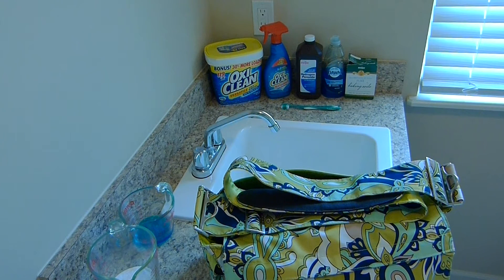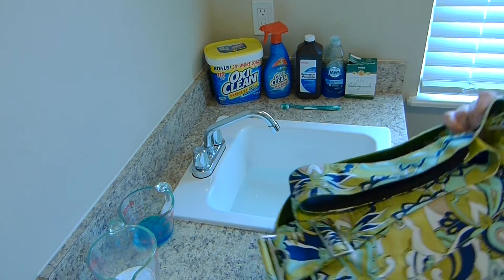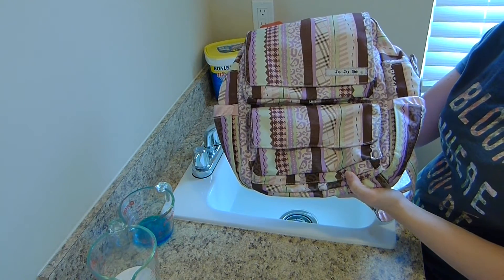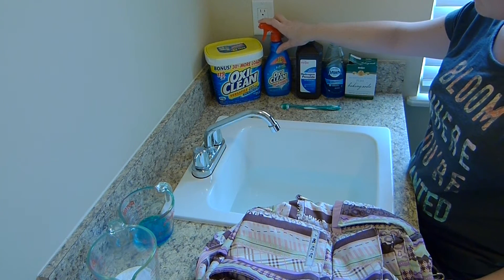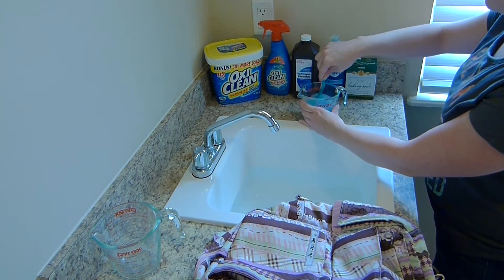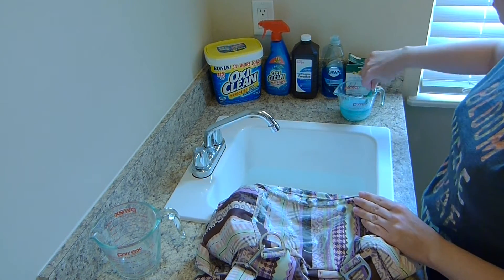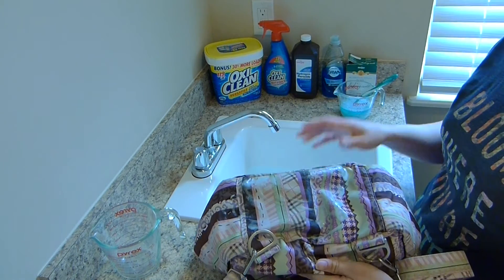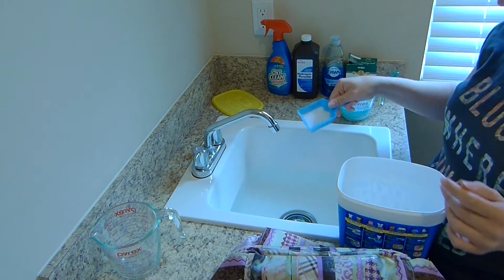Never Give up on a Ju-Ju-Be: How to Deep Clean a Ju-Ju-Be Bag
Ju-Ju-Be Bags never say die! Loved your bag a little too hard? Purchased a bag that was more "well loved" than you were expecting? No worries! No matter how dirty these bags get they are still able to be deep cleaned and restored to their former glory. This video details the cleaning methods I've used to save some very well loved Ju-Ju-Be Bags from certain death.

This is a deep cleaning how to video. If you are looking for how to wash a Ju-Ju-Be Bag Kate Schwanke has a great how to video on this!